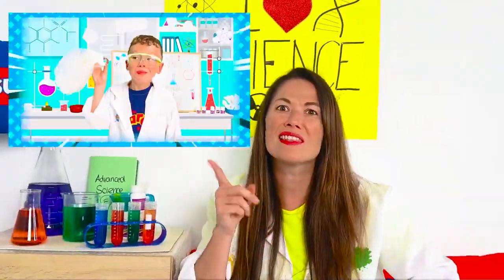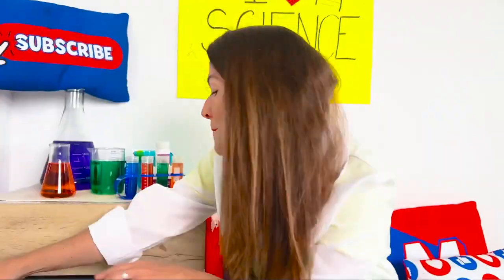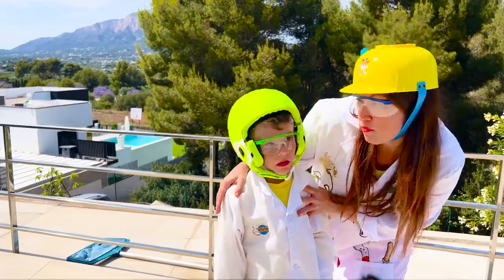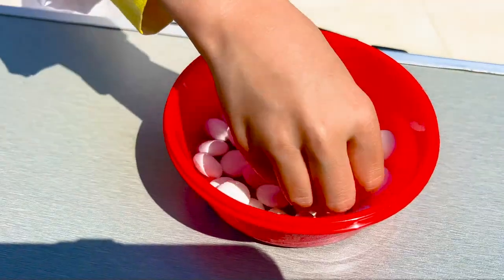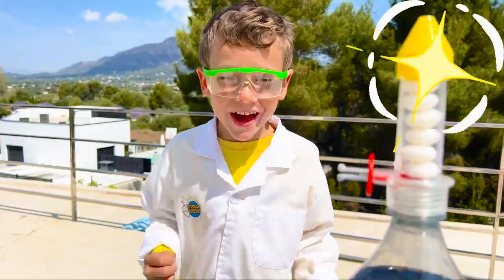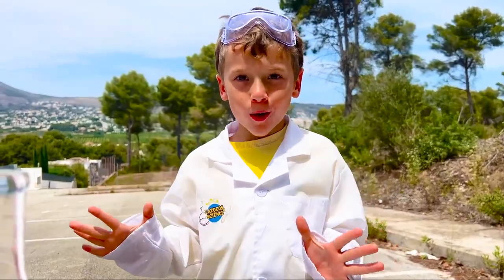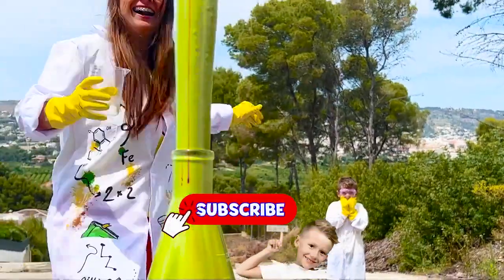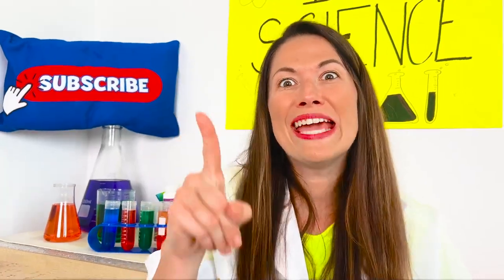Marek and Mom and Cool Explosive Science Experiments for Kids 💥